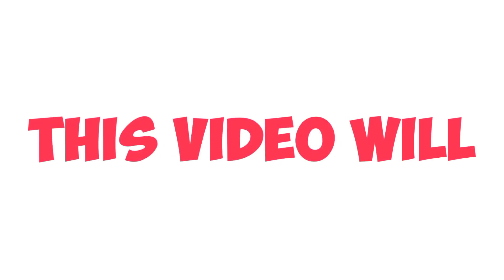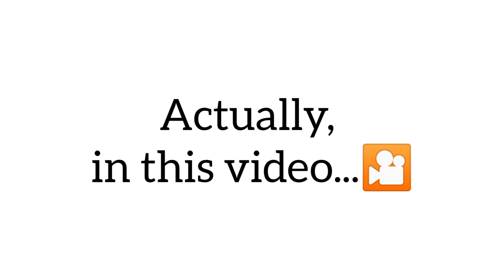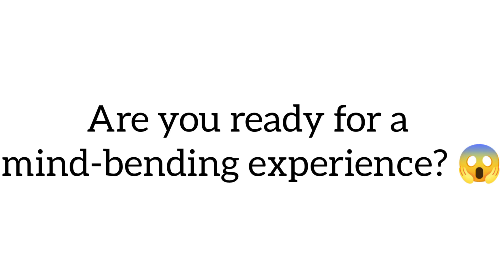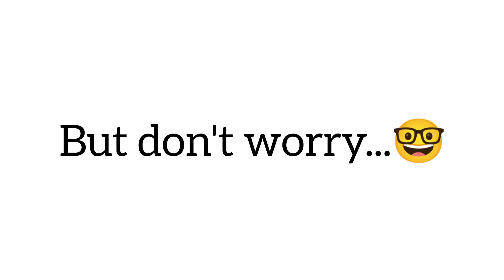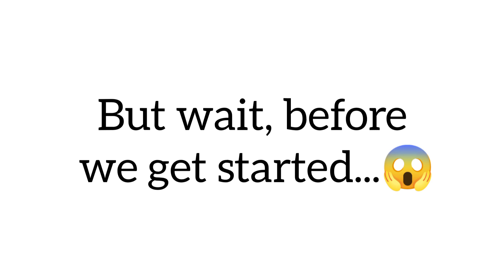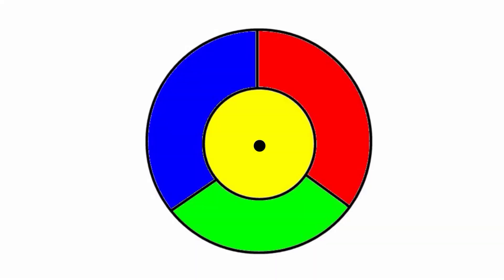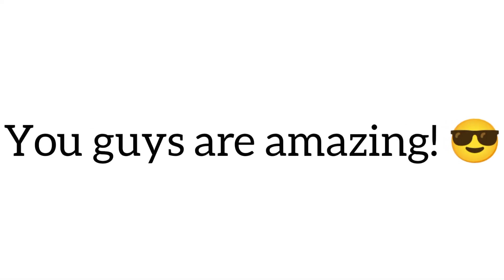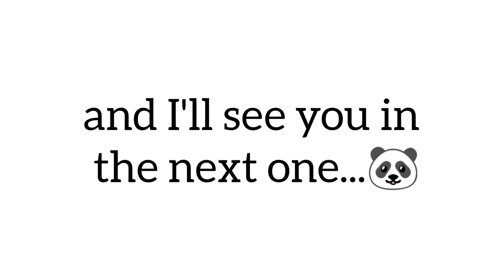I will Make You Blind For 10 Seconds! 😱 (Real)